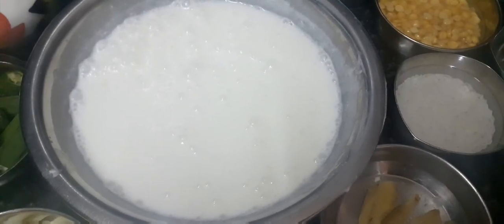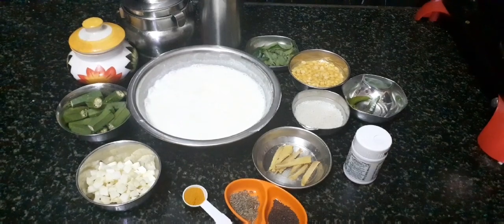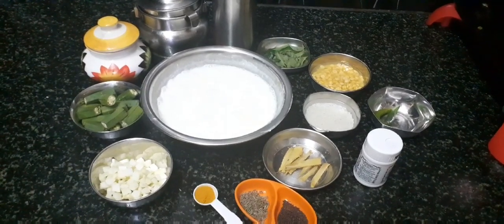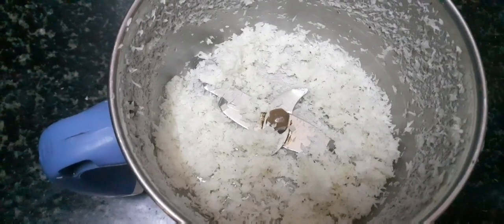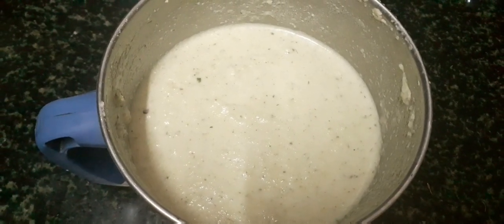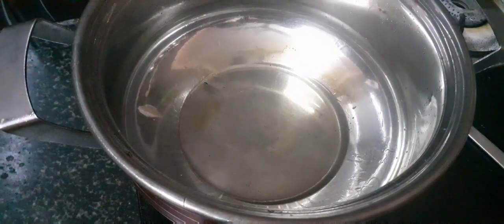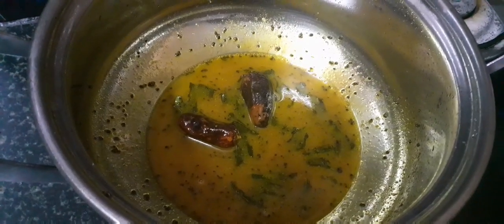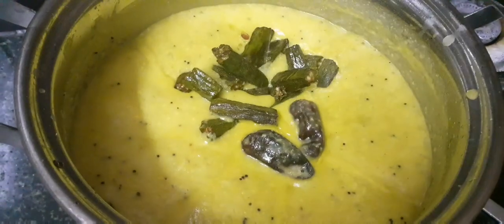Mor Kuzhambu | Hotel Style Mor Kuzhambu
Mor Kuzhambu. Mor Kuzhambu _ Ingredients _ Butter Milk ,Gram Dal ,Thor Dal ,Coconut ,Green Chilly ,Ginger ,Curry leaves ,Ladysfinger ,Red Chilly ,Salt ,Turmeric Powder ,Water. Mor Kuzhambu Ready.